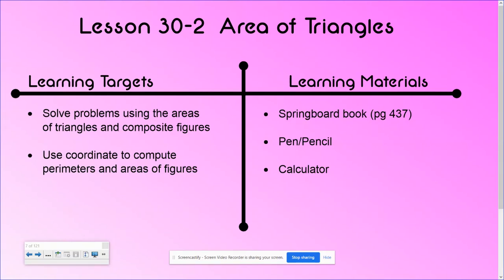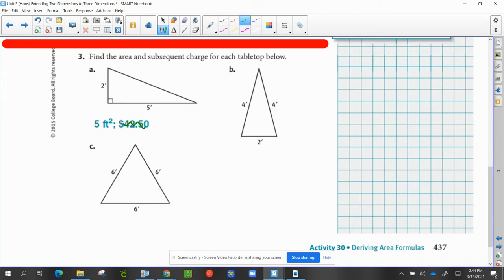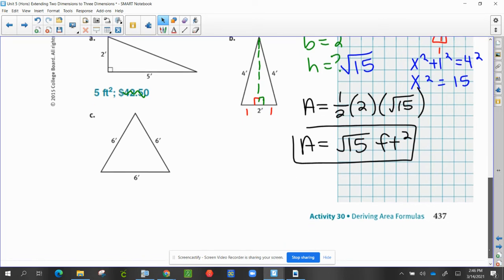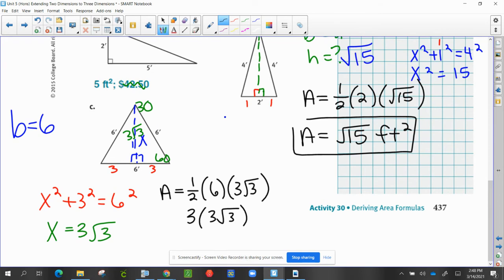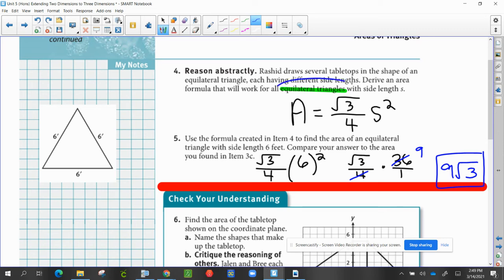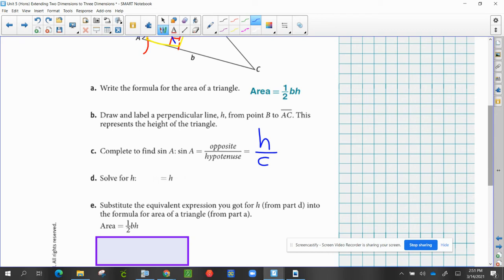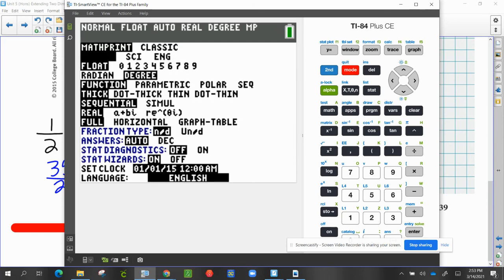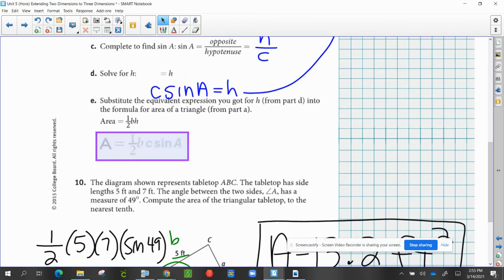Geo 30-2 Area of Triangles